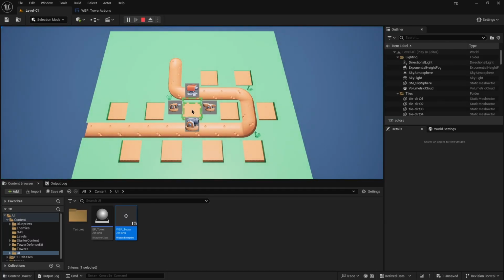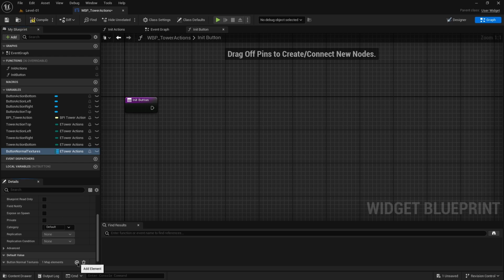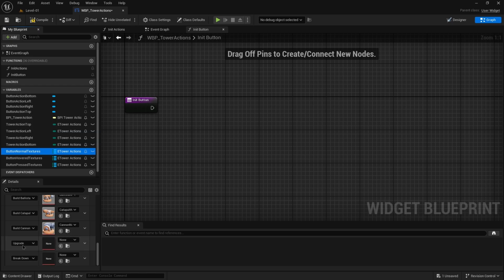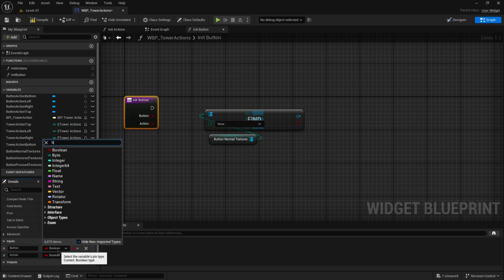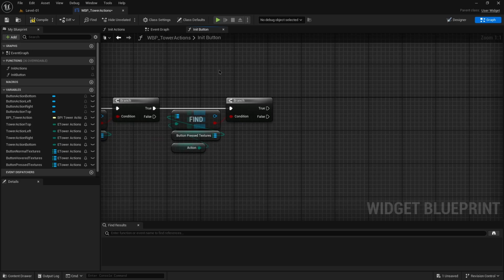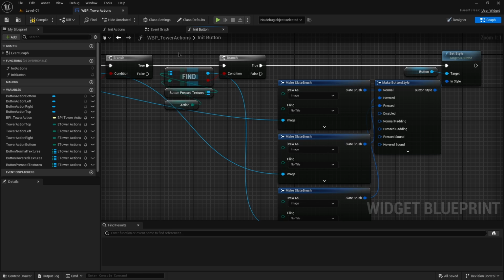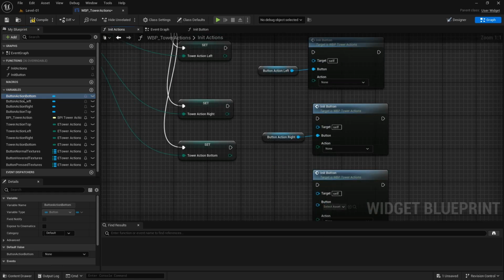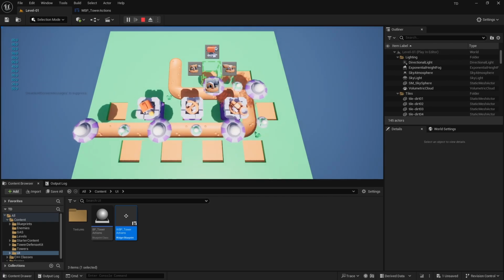29 - Data Driven Button Images and States - Let's Make a Tower Defense Game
This Unreal Engine 5.4 video is about replacing the boring Buttons with State based Textures.

We start by importing twelve (four types vs three states) images for the buttons, and then create map variables for them in the Tower Actions Widget Blueprint. Next, we create an Init Button function to take in the Button and related Action, which is used to look up the Normal, Hovered, and Pressed Textures, which are set to the Button supplied. Lastly, we refactor the Init Actions Function to call the Init Button Function for each Button and Action combination.

Chapters
00:00 - Intro and Shout Out
00:15 - Button Map Variables
03:14 - Init Button Function
05:58 - Init Actions Function
08:22 - Outro